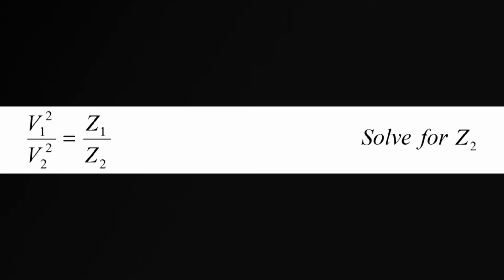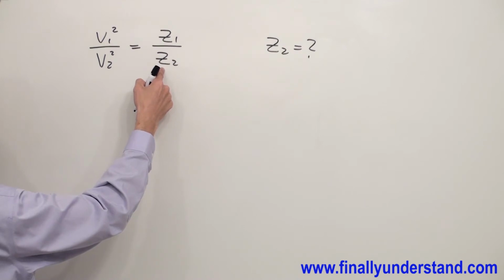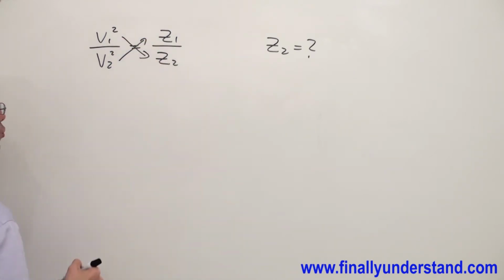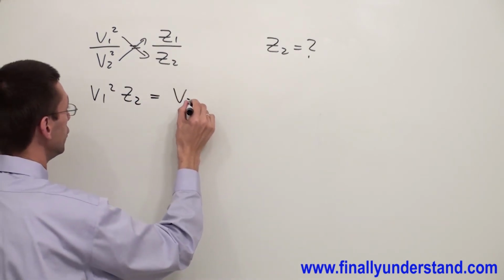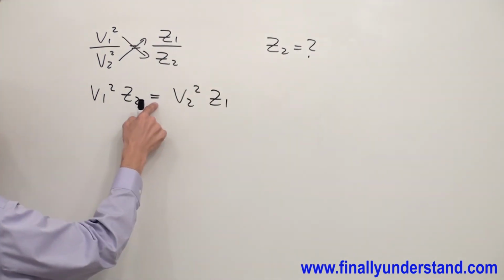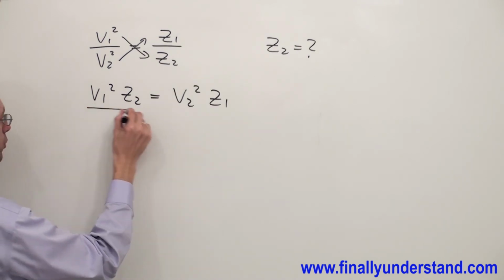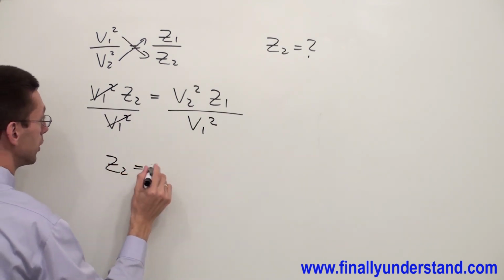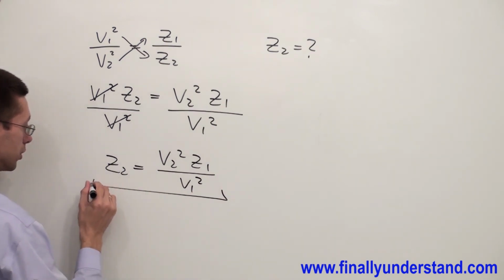Solve the Formula for the Indicated Variable | Step-by-Step Algebra Tutorial 20